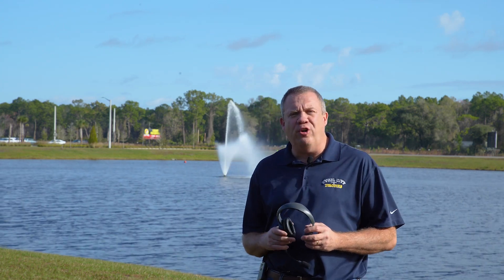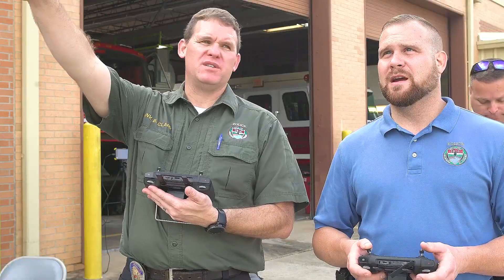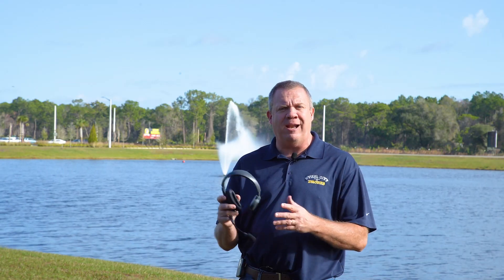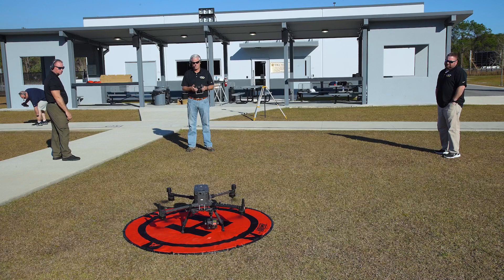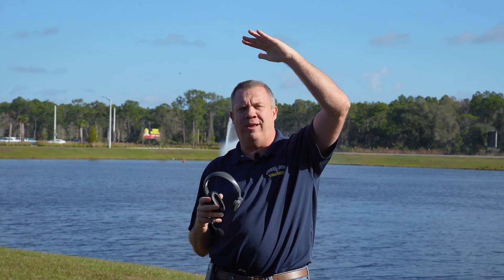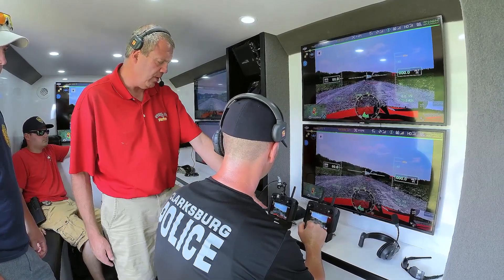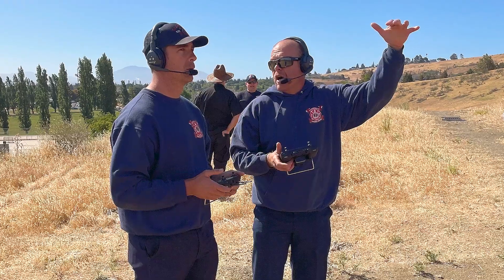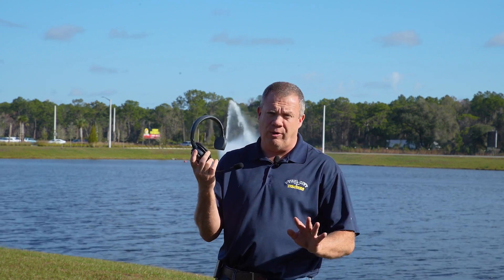Eartec Headset communications for Drone Flight Ops.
Dave King from Steel City Drones reviews the Eartec wireless headsets for commercial flight operations. These headsets are touchless making them ideal for drone and camera operators.

| Drone Equipment & Training Anywhere In The United States
**Steel City Drones Flight Academy offers complete drone training services anywhere in the United States. -WE OFFER training services for all DJI platforms including the DJI M300, M200 V1, M200 V2, Inspire, Mavic, and Phantom series. -WE OFFER drone-introduction classes: Advanced drone flying, Law Enforcement and Fire Department Drone training, Commercial drone applications classes, Cell tower inspections with drones, and Precision agriculture using drones -such as golf course management. -WE OFFER financing and leasing options with special Public safety purchasing plans as well.